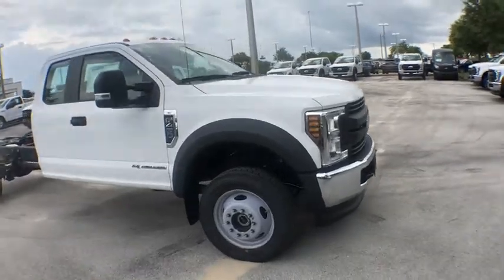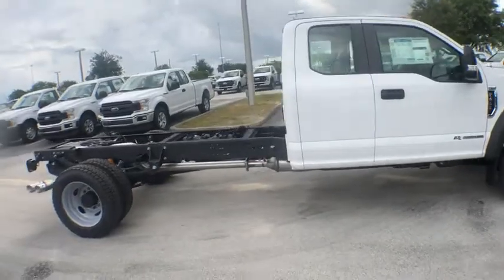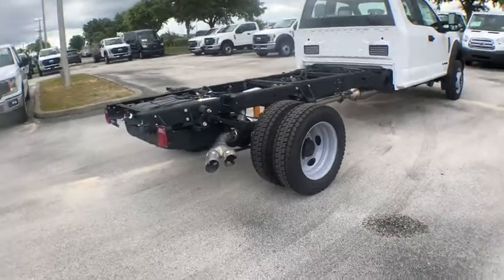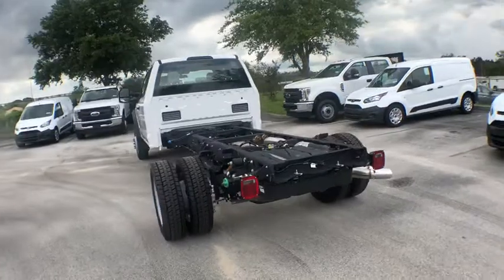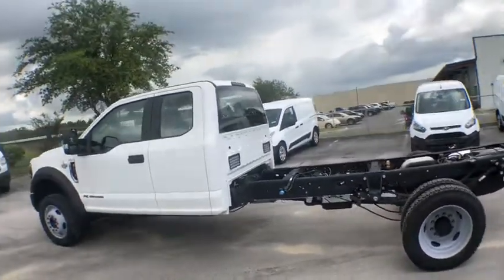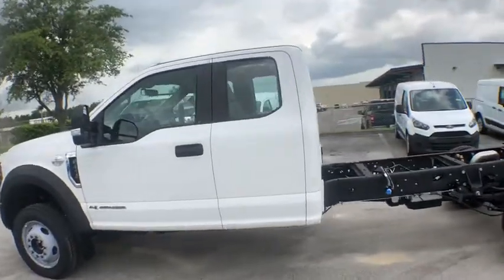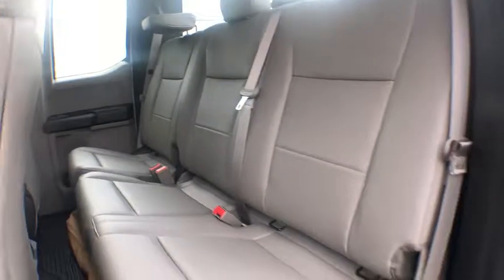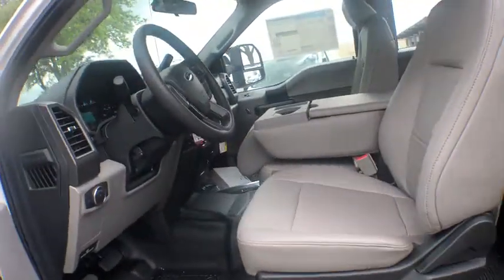2018 Ford F-450 Davenport, Clermont, Orlando, Winter Garden, Haines City, FL 19595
2018 Ford F-450 XL - Stock#: 19595 - VIN#: 1FD0X4HT3JEC13770

In these economic times, a wonderful vehicle at a wonderful price like this F-450 is more important AND welcome than ever. 4 Wheel Drive! Priced below MSRP!!! Bargain Price!!! Biggest Discounts Anywhere... Optional equipment includes: Engine: 6.7L 4V OHV Power Stroke V8 Turbo Diesel B20, Power Equipment Group, XL Value Package, Rear View Camera & Prep Kit, SYNC Communications & Entertainment System, Limited Slip w/4.10 Axle Ratio, Transmission Power Take-Off Provision, Trailer Brake Controller, Tires: 225/70Rx19.5G BSW Traction, 4x4 Electronic-Shift-On-The-Fly (ESOF)...
Engine: 6.7L 4V OHV Power Stroke V8 Turbo Diesel B20, Power Equipment Group, XL Value Package, Rear View Camera & Prep Kit, SYNC Communications & Entertainment System, Limited Slip w/4.10 Axle Ratio, Transmission Power Take-Off Provision, Trailer Brake Controller, Tires: 225/70Rx19.5G BSW Traction, 4x4 Electronic-Shift-On-The-Fly (ESOF), Dual Extra Heavy-Duty Alternators (Total 377-Amps), Transfer Case Skid Plates, 110V/400W Outlet, 4 Doors, 4-wheel ABS brakes, 4WD Type - Part-time, Automatic Transmission, Clock - In-radio display, Daytime running lights, Dual Rear Wheels, Dusk sensing headlights, Engine hour meter, External temperature display, Four-wheel drive, Head airbags - Curtain 1st and 2nd row, Interior air filtration, Intermittent window wipers, Overhead console - Full with storage, Passenger Airbag - Cancellable, Power steering, Split-bench rear seats, Tachometer, Tilt and telescopic steering wheel, Traction control - Driveline, Trip computer, Video Monitor Location - Front